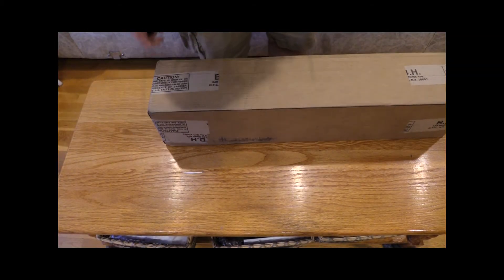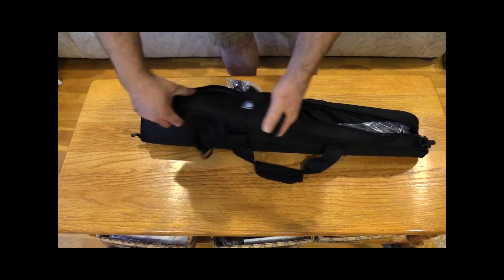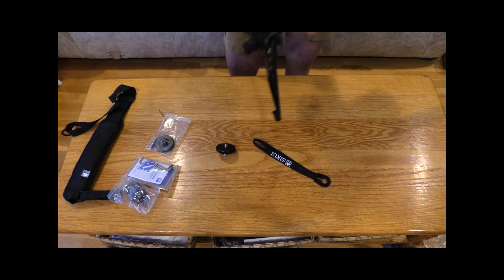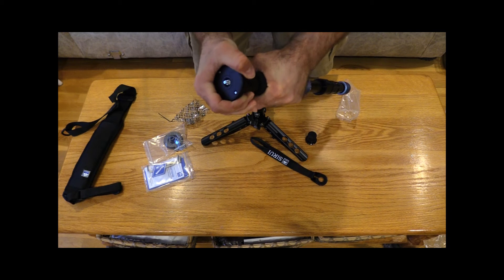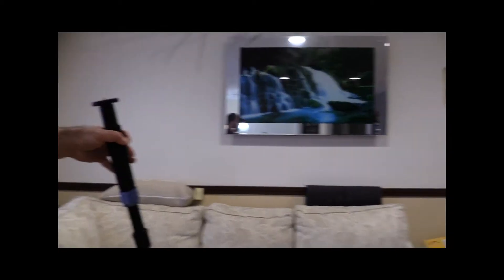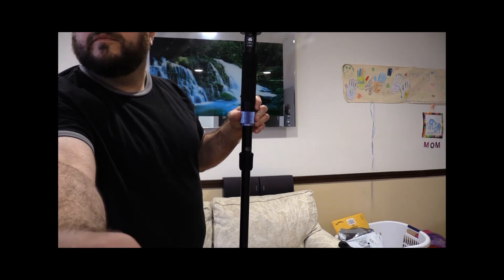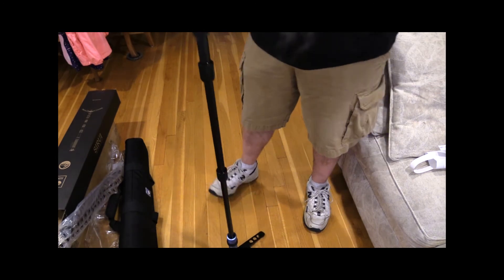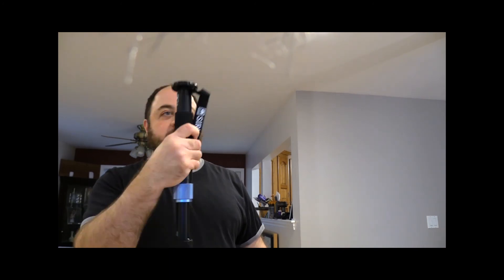Unboxing Sirui P-204S and Dolica WT-1003 Monopod's and ramblings.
Monopod's with feet!

Sirui P-204S and Dolica WT-1003 Monopod's Unboxing and ramblings.

Sirui SUP204SR Aluminum-Alloy Photo/Video Monopod

PRODUCT HIGHLIGHTS

Monopod with Standing Base/Mini Tripod
Standing Base Allows Swivel, Tilt
Swivel 360°, Tilt 20°
Load Capacity: 17.6 lb
Maximum Height: 63.5"
Minimum Height: 26.8"
Folded Length: 26.7"
4 Sections, Twist Locks
Aluminum-Alloy Construction
Carry Bag with Shoulder Strap

Carry Bag
2 x Reversible 1/4"-20 and 3/8"-16 Mount
2 x Monopod Platform
2 x Rubber Monopod Foot
Spiked Monopod Foot
3 x Hex Key

Sirui SUP204SR Photo/Video Monopod

Dolica WT-1003 4-Section 67-Inch Lightweight Monopod - $7 on sale

Canon EOS-M